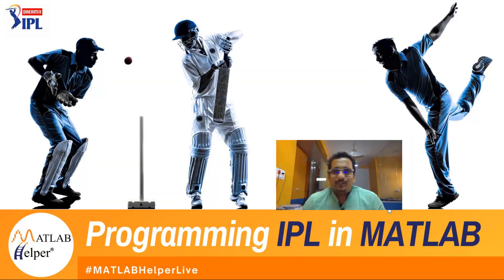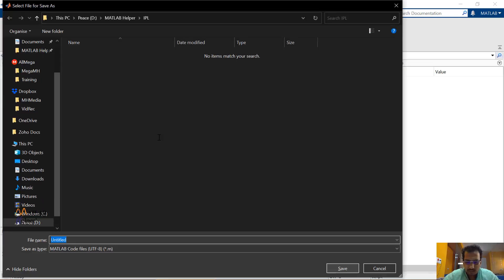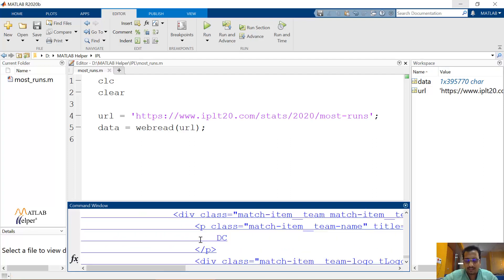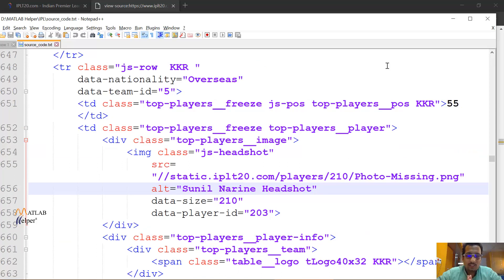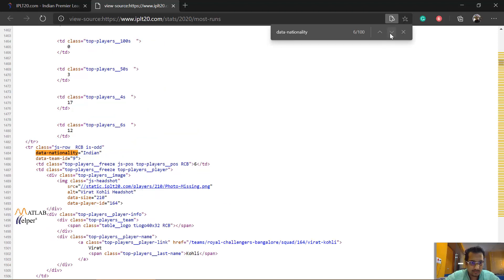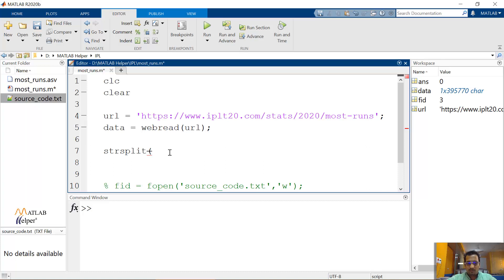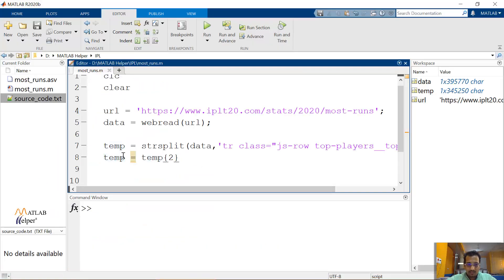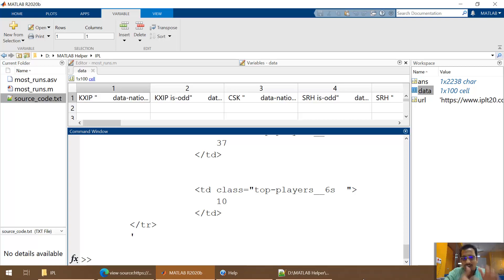Page Source of IPL T20 Stats | IPL with MATLAB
Let us explore the page source of iplt20.com and ways to fetch it in MATLAB.

Perform programming with the Indian Premier League in MATLAB and visualize each team's progress as it's happening with the graphical power of MATLAB and App Designer.